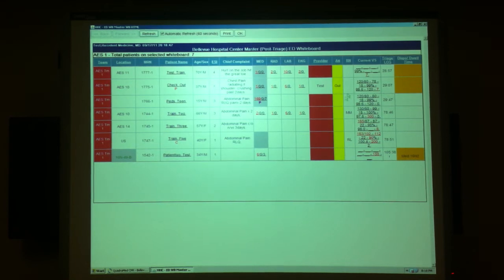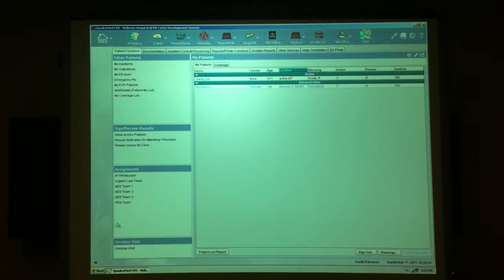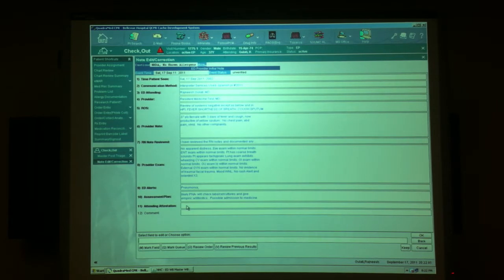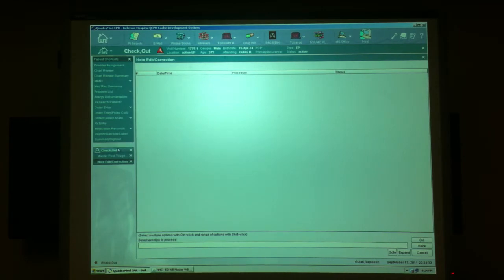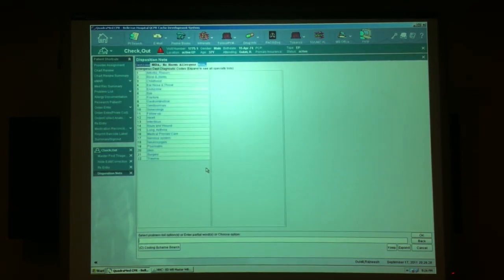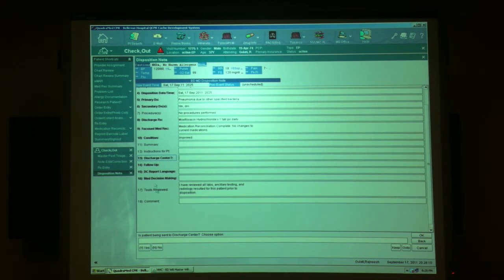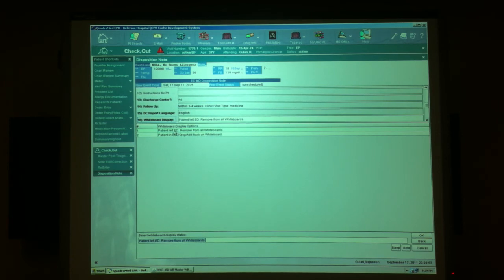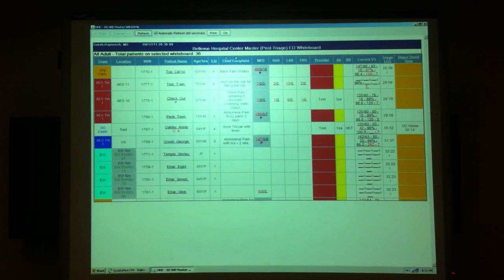NYUEM Training Video 4